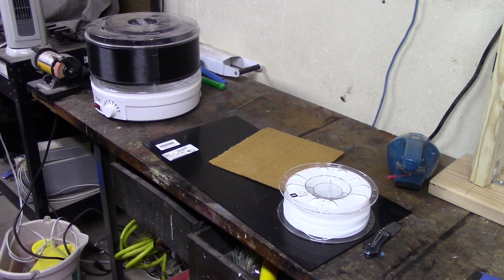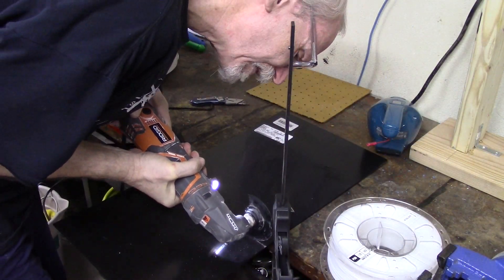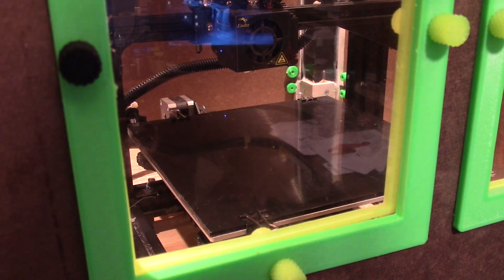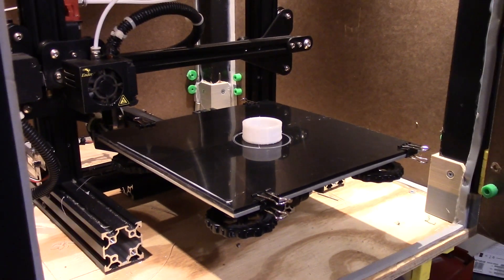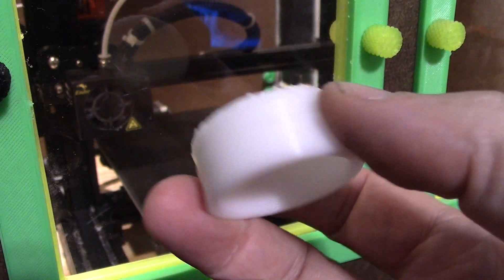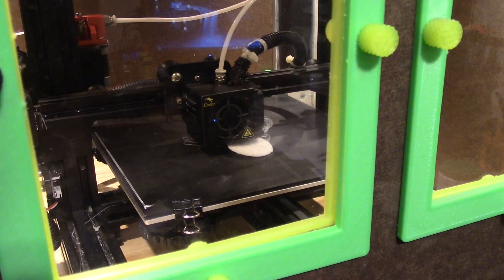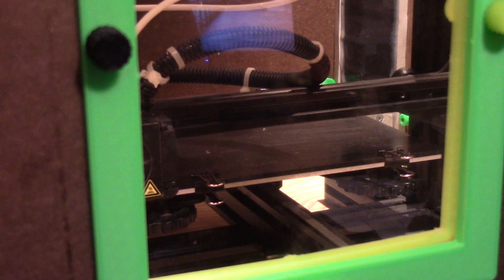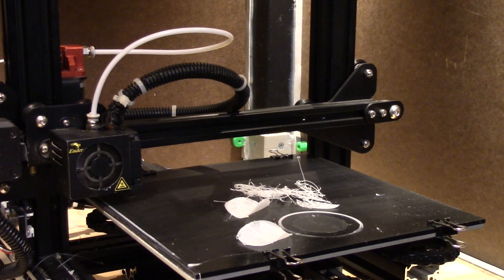And Yet More Fun with POM filament! Delrin Print Bed!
12"x12"x 1/8" black acetal copolymer sheet
Gizmo Dorks POM Filament